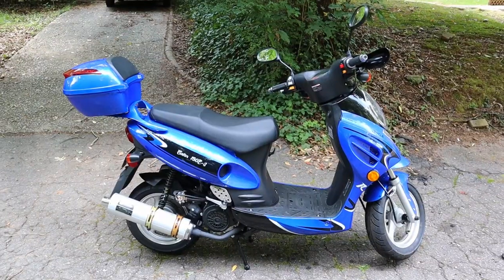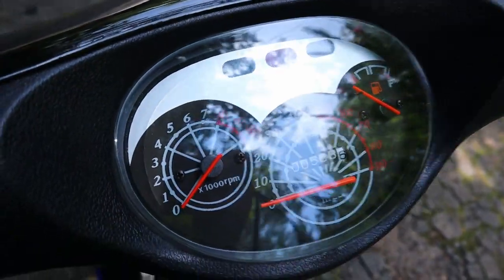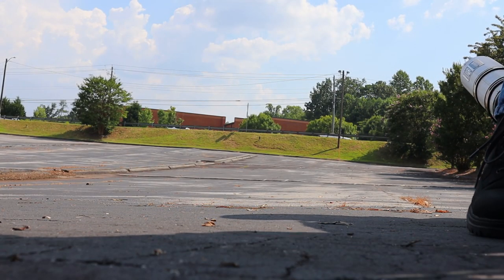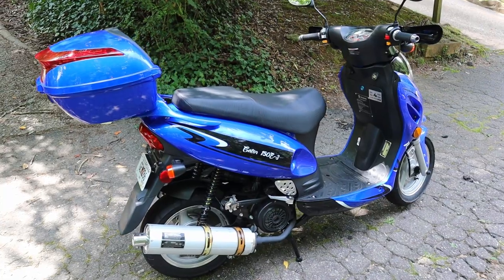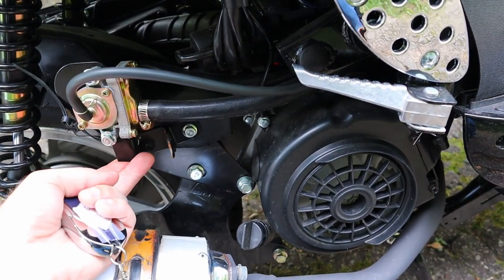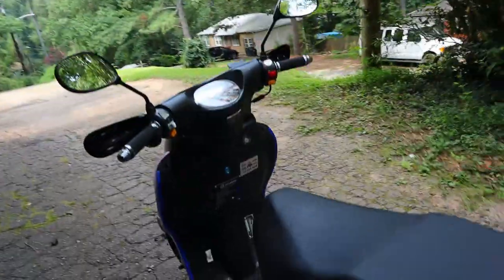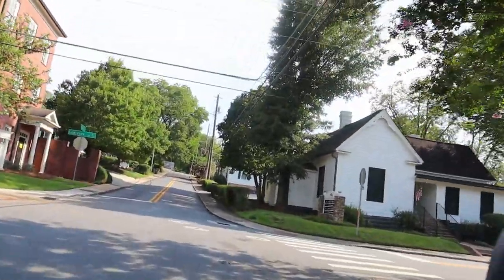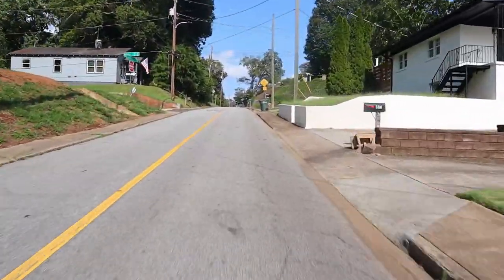Gator 150 E3 Scooter Review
This is a review of my Gator 105 E-3 scooter! It's a 150cc Chinese scooter that can go 55mph. I've had it for a few months now and at this point (just after the video was recorded), I've put 600 miles on it.